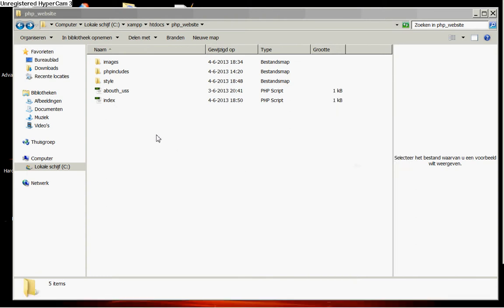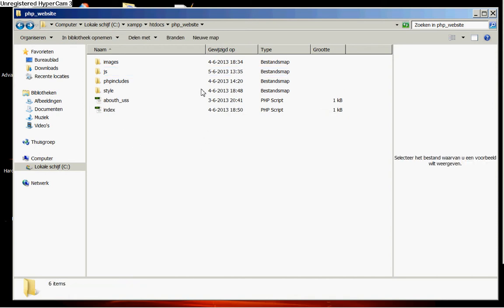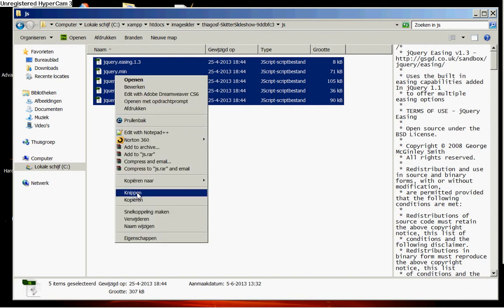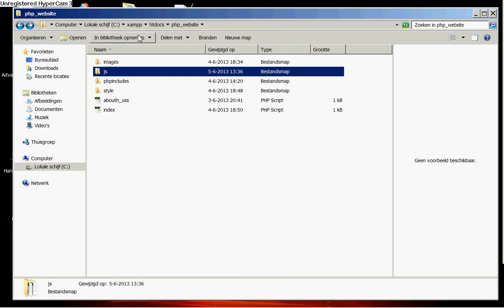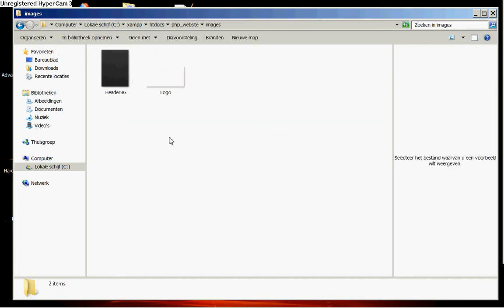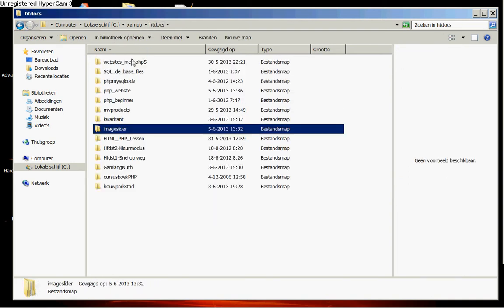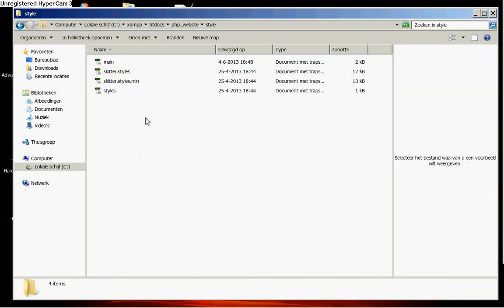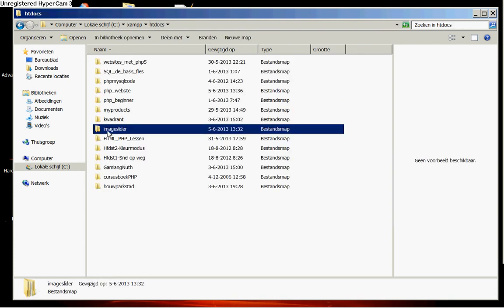create a php website part7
welcome in this tutorial.if you ndont understand what iam telling this tutorial than watch the code iam usign this tutorial...see you next tutorial...